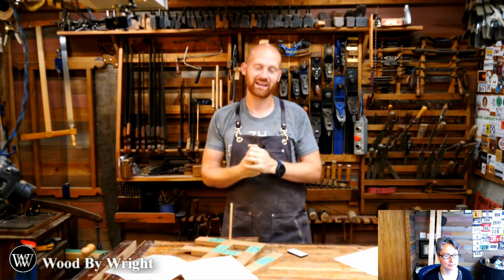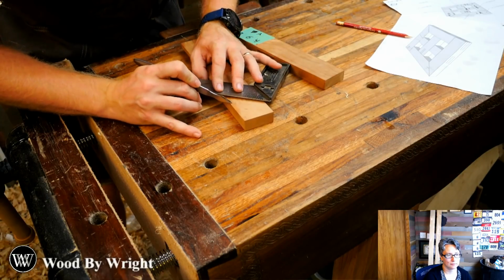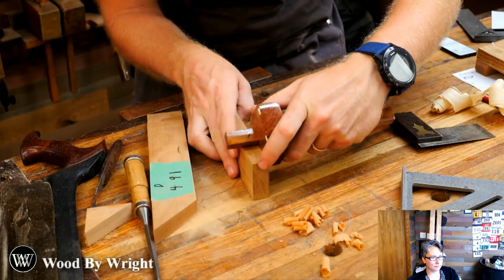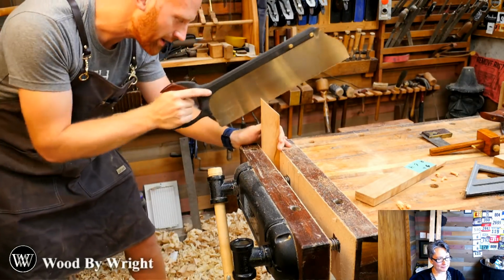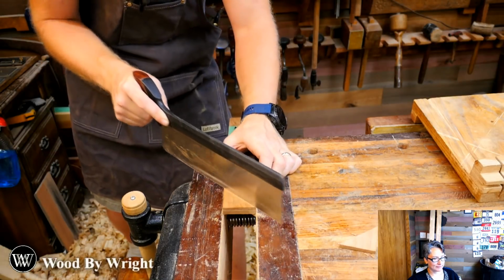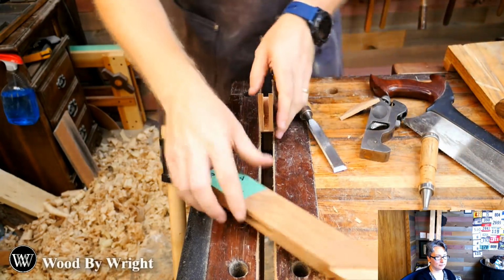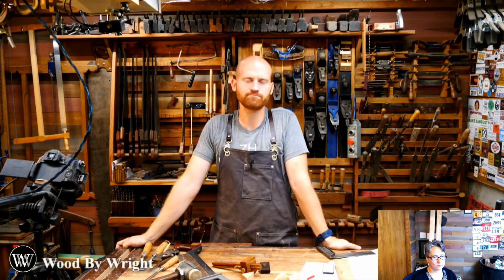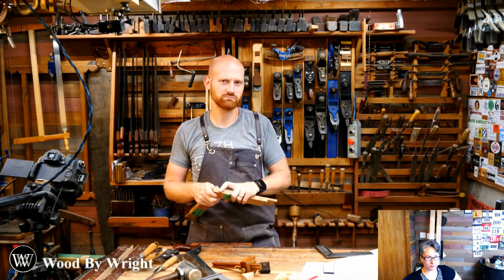How to Make a Mitered Bridal Joint - Joinery Window Live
Tonight we are looking at how to make a Mitered Bridal Joint this is a decorative joint that is strong enough for most picture frames and other flat corner joints. We will be making this live and you can join in on the fun in the live chat with My Wife and ask her questions behind my back.

00:00:00 James Wright: What are we going to do today?
23:00 Hand Tool Rescue: When is James coming over to my place?
24:00 theduck: So did James have this figured out from the beginning or is this just a fly by his apron idea?
25:00 LimitedGunnerGM​: James, have you considered making a joinery bench like Shannon from Renaissance Wood Working has?
26:00 Chris Builds Stuff: ​So satisfying to watch these joints being made! What's your favorite joint to do?
28:00 Bland Bland: ​Could you in use chisel to remove material like you are doing without pre-cutting it?
29:00 DBaca Maker​: At what point do you decide to stop finessing the mortice and got to refine the tenon?
30:00 theduck​: Oh, looking at how he's making a joint that's in 45°, will James be willing to show us how to make dovetail joints at angles not at 90°?
32:00 The Wright Channel Joshua Wright: ​I have a challenge for you James. It is to make a wooden straight razor that can actually fold like a real one.
33:00 Tim Cheatwood​: Would the double mmiteredbridal joint be a better choice for a long entryway mirror or the splined mitre joint?

Kyle Prince -
Travis Reese -
William Fleming -